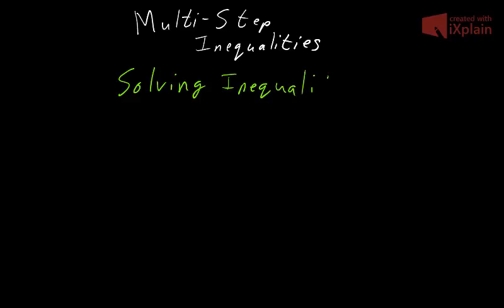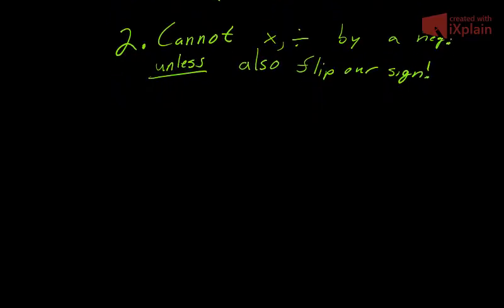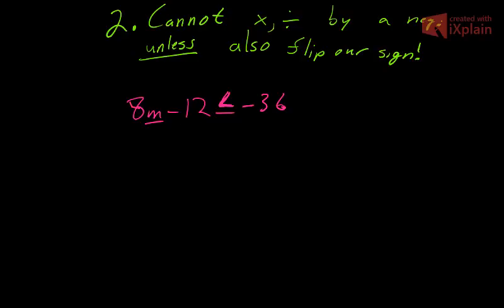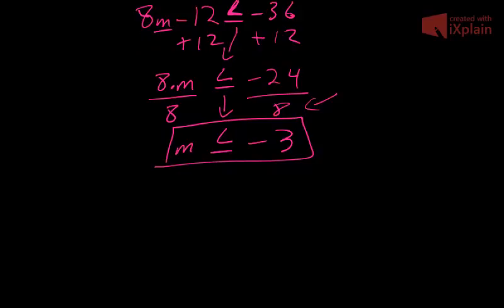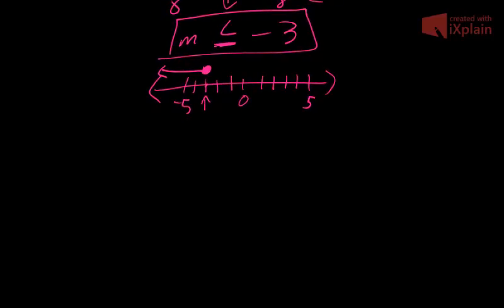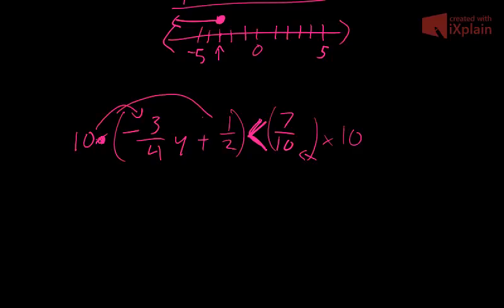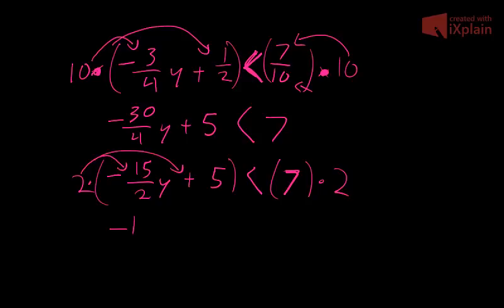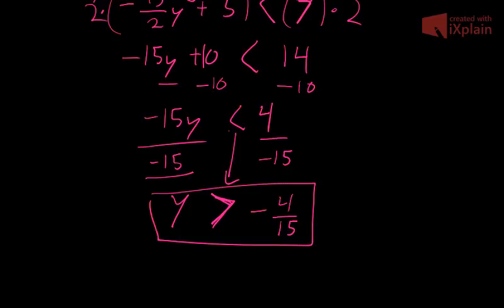Algebra 1 Lesson 77